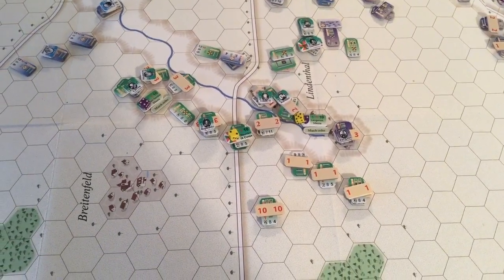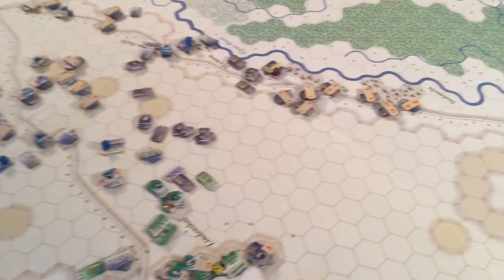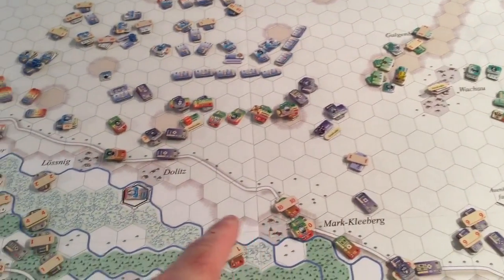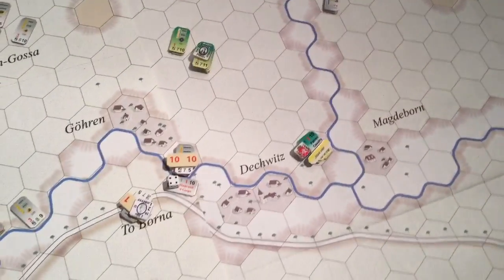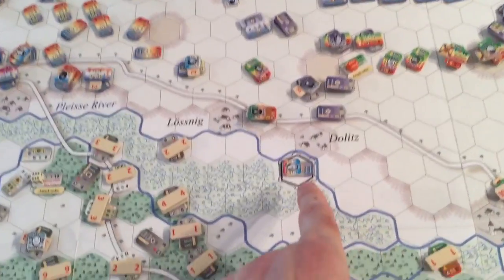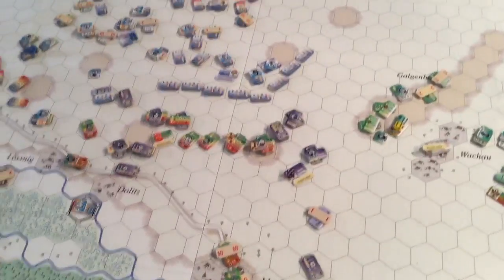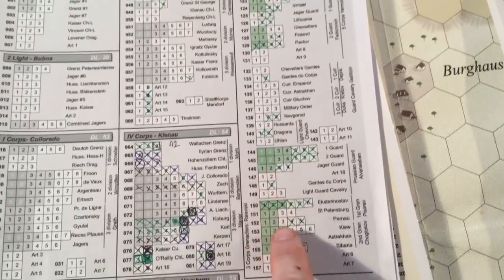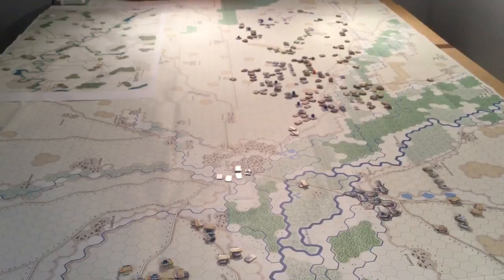La Bataille de Leipzig - 16th October - 12:30pm